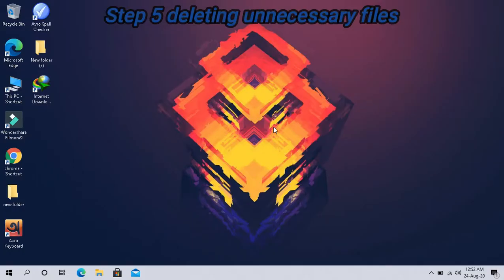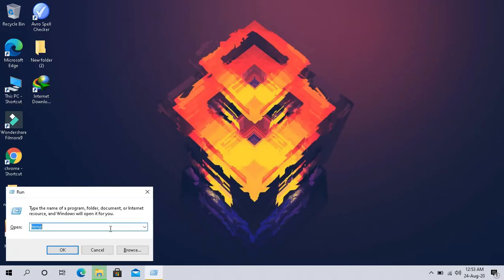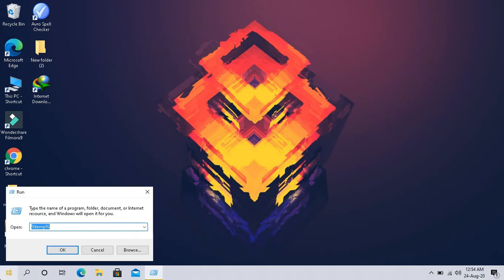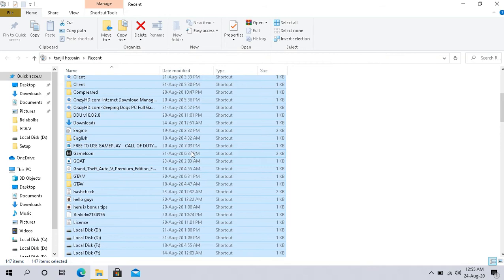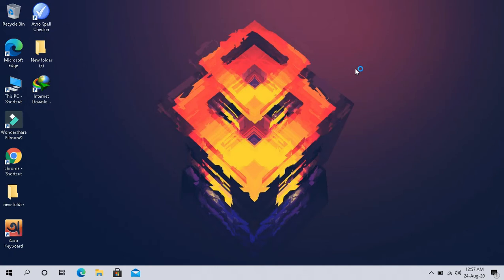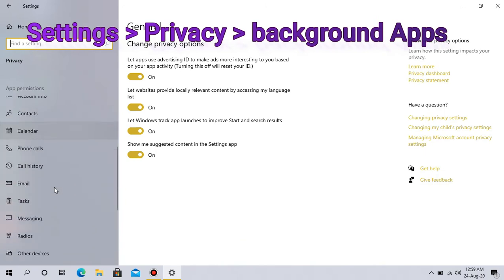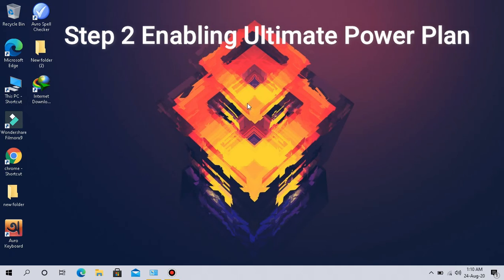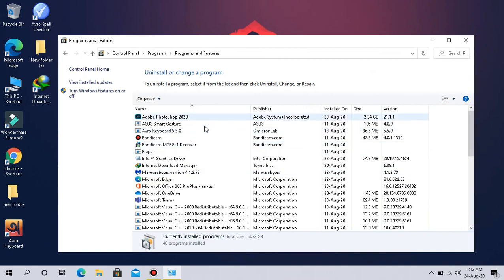OptiMize Windows 10 For Gaming / Video Editing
Key words for RUN :
temp
%temp%
prefetch
recent
tree

Ultimate Performance Command :
powercfg -duplicatescheme e9a42b02-d5df-448d-aa00-03f14749eb61

optimize windows 10 virtual machine,
optimize windows 10 vm,
optimize windows 10 virtual memory,